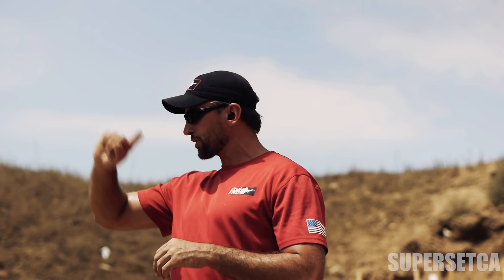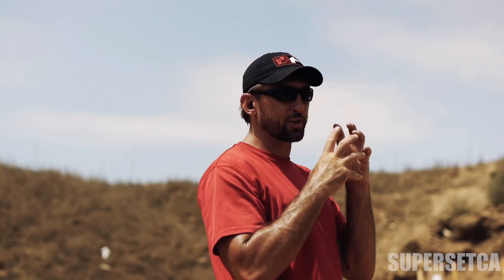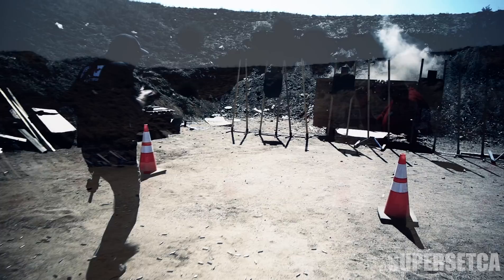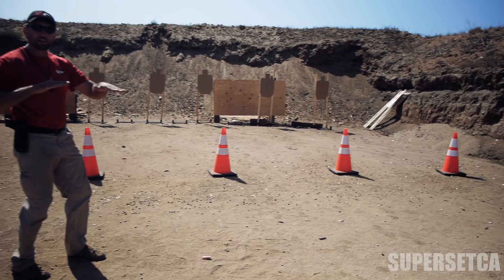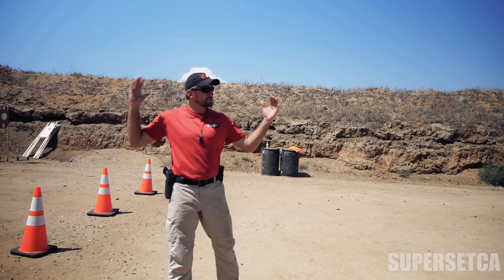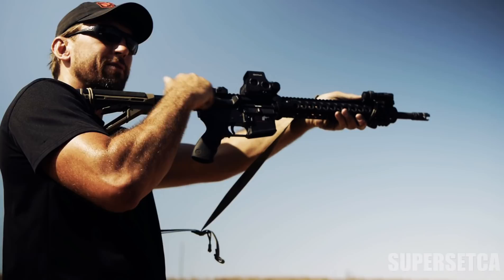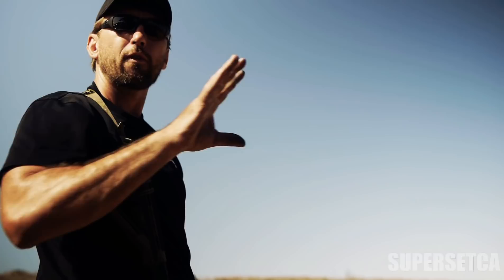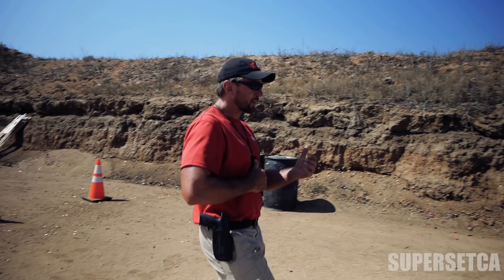Way Of The Gun Frank Proctor Pistol Rifle Lessons 2